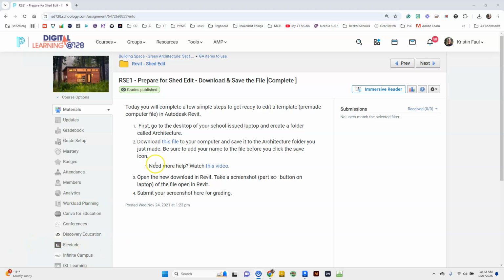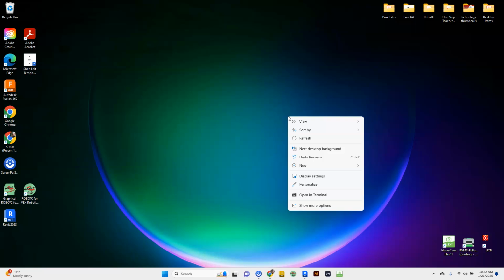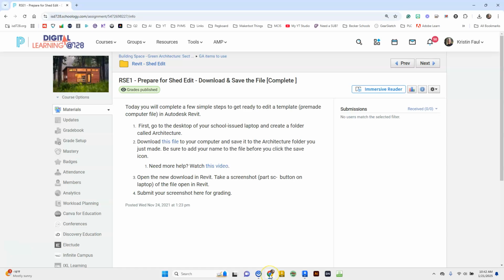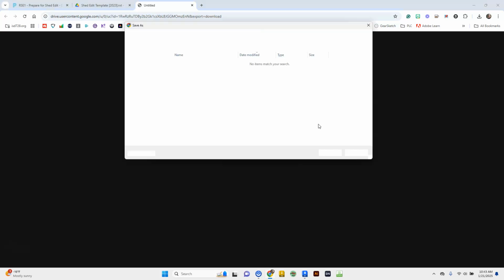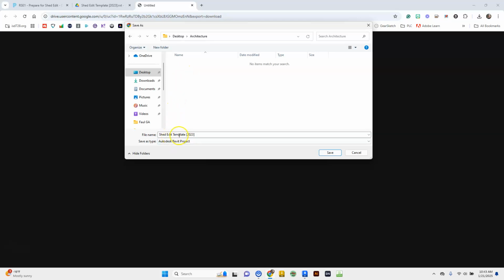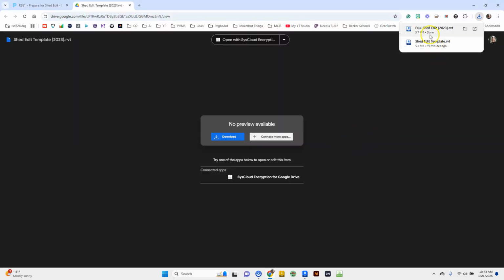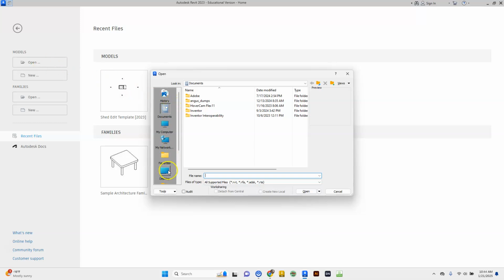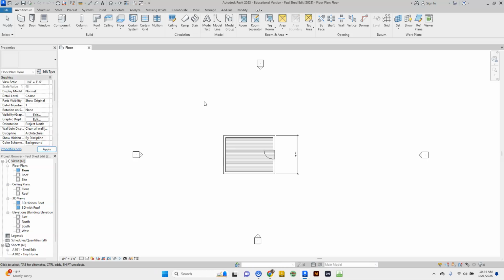Revit - Shed Edit - Download a file from Schoology and save the file to a new folder.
Download a .rvt file found on Schoology, make a new folder on your Windows 11 computer's desktop, change the downloaded file's name and open the file in Autodesk Revit 2023.